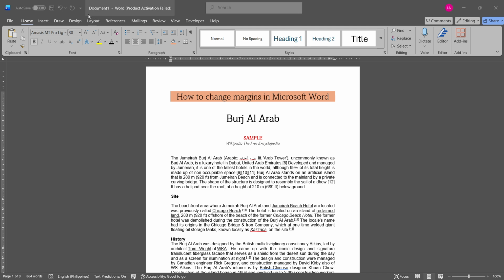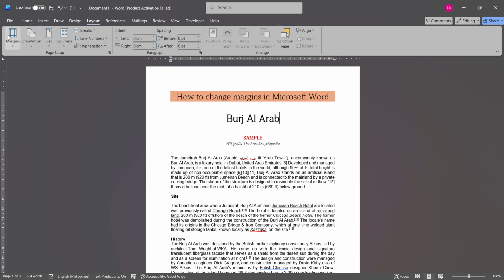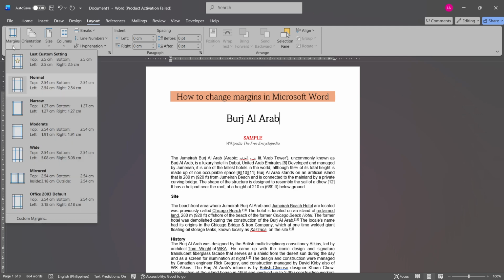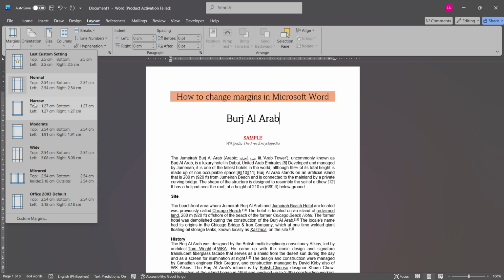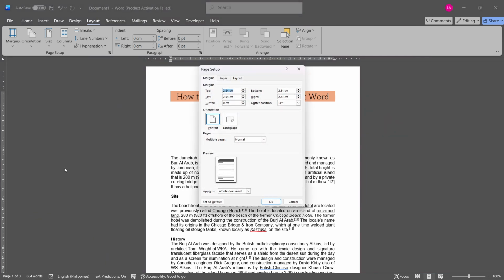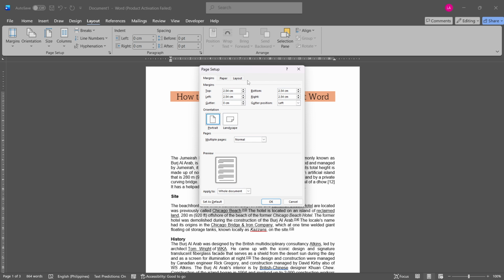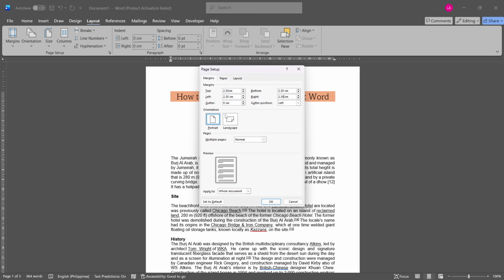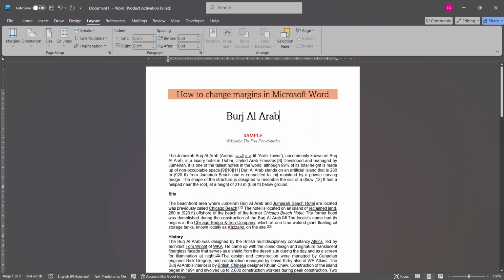How to Change Margins in Microsoft Word [2026 Guide]